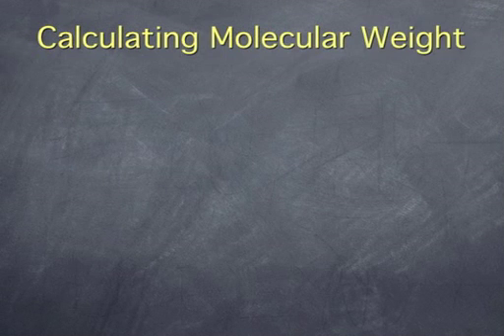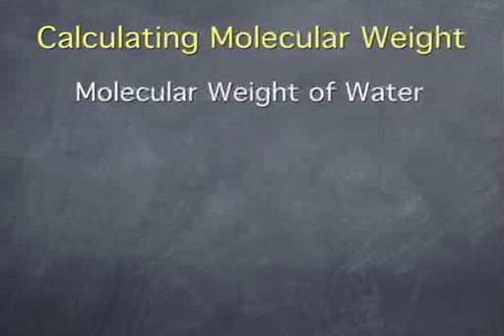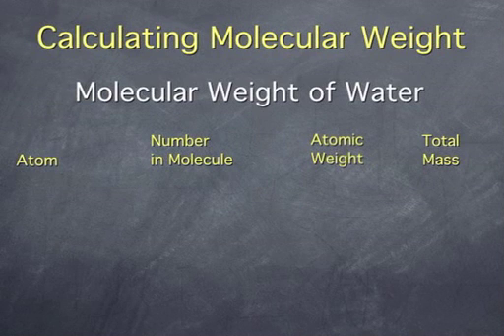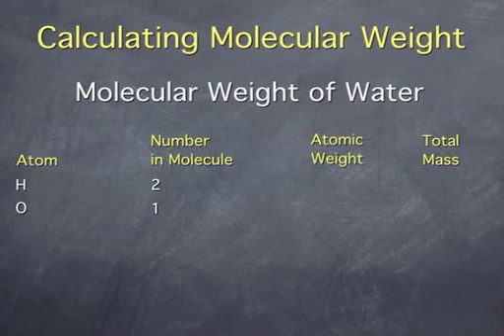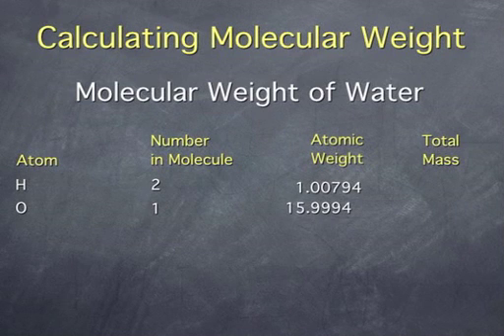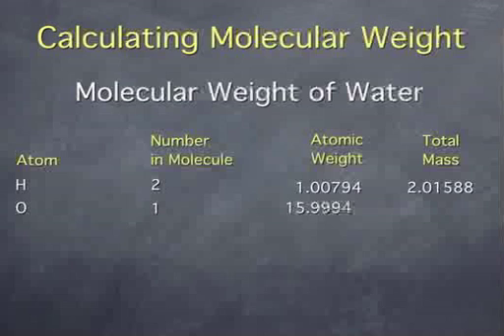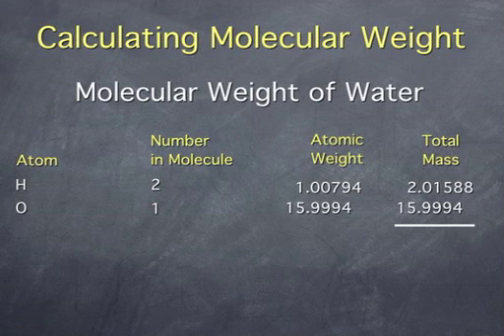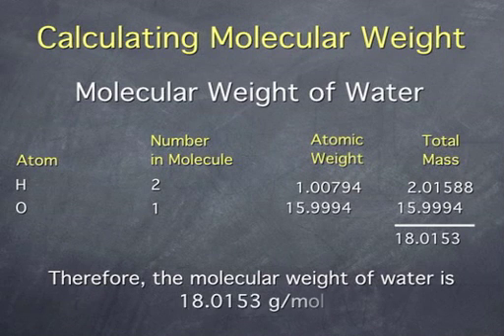Calculating Molar Mass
The molar mass is the mass of one mole of a substance. Usually, the units used for this are grams per mole. In this movie, we show how to calculate the molar mass of a substance from the atomic weights given on the periodic table.